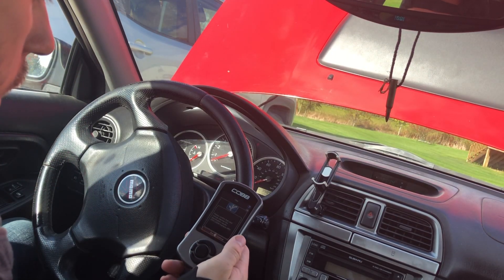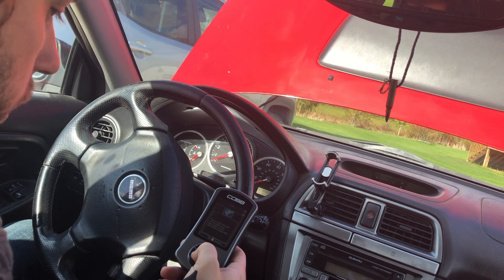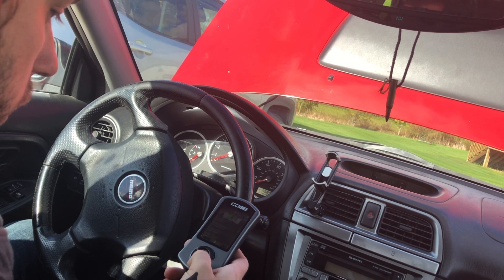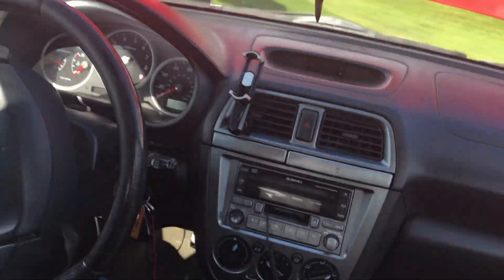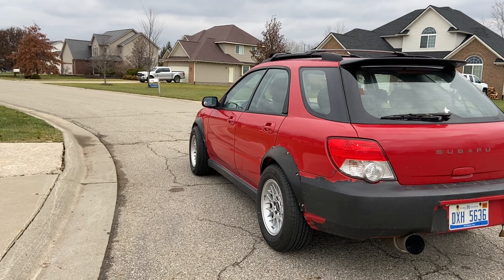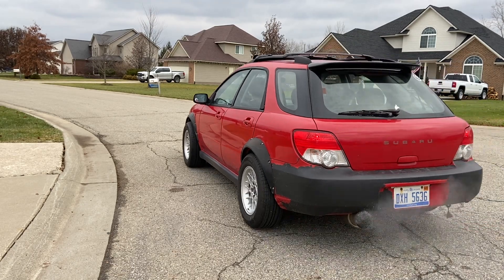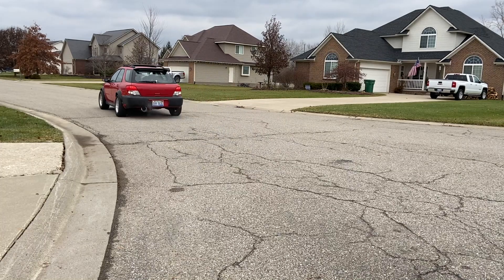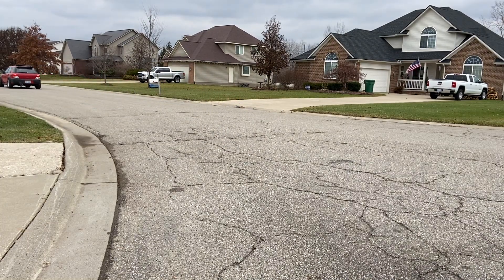How to Install a Cobb Accessort in a 04 WRX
This is a detailed video for installing a Cobb Accessport in a 04 WRX. I installed the accessport after getting new exhaust, not wanting to ruin my engine. the install is straight forward and the payoff is amazing. definitely worth it.

here is a link for an accessport